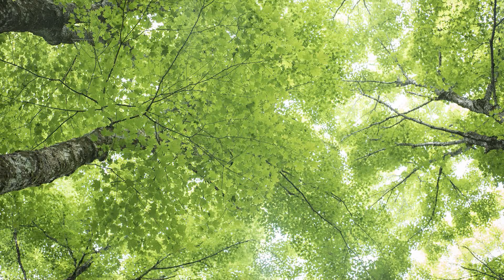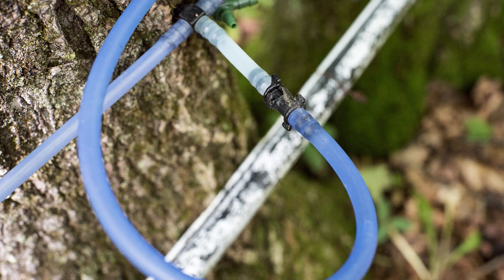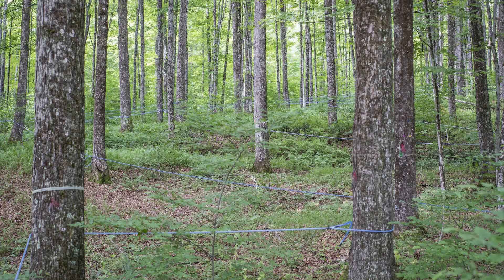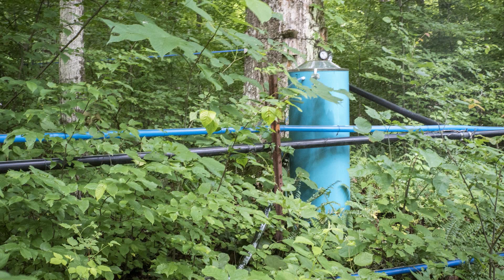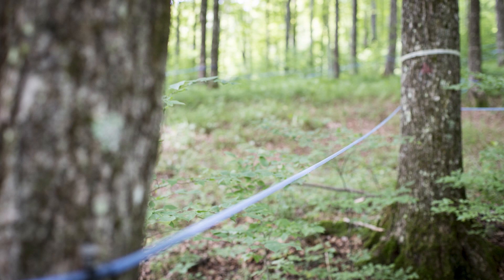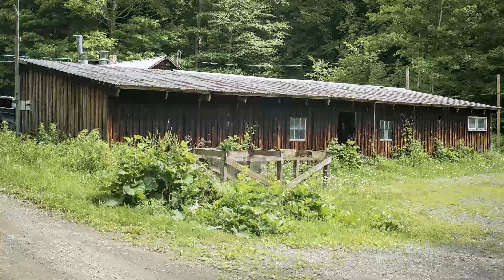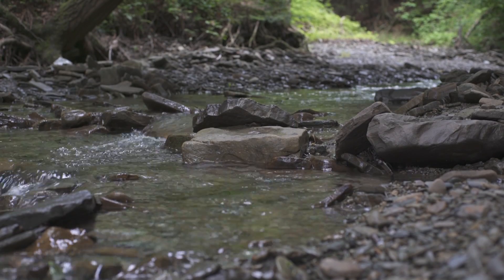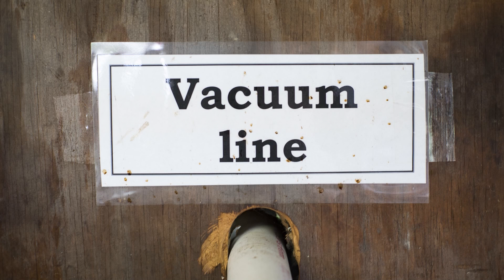Climate Smart Farming Story: Cornell Maple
Steve Childs, the NYS Maple Specialist at Cornell Maple located in Ithaca, NY discusses extreme weather, climate variability, and adaptations taken to overcome weather challenges.